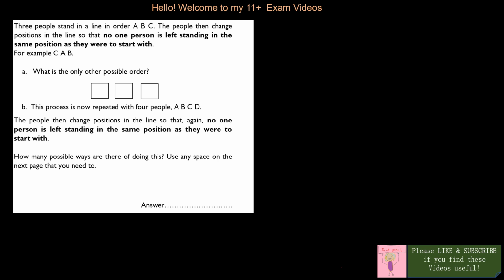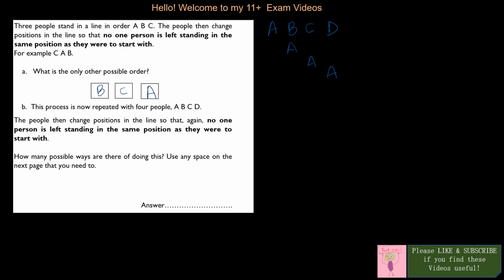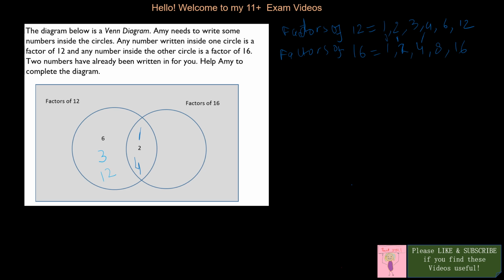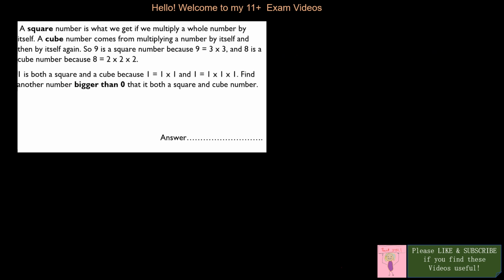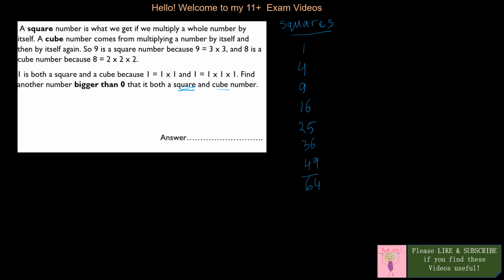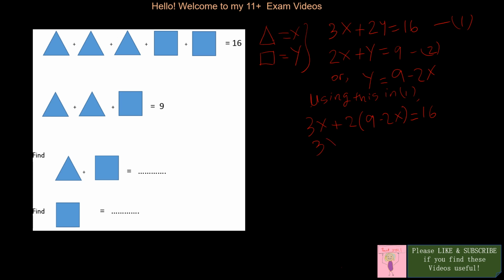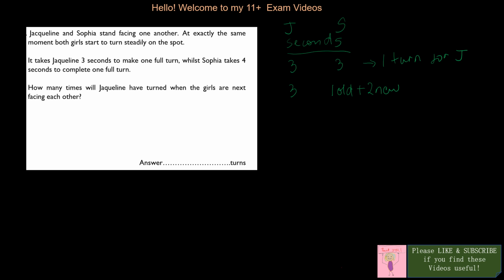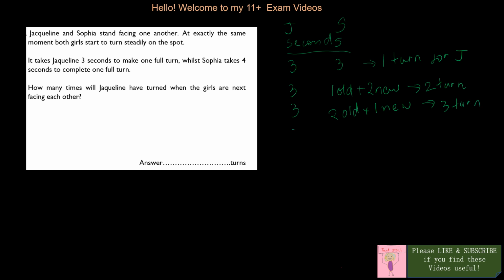11+ Maths | Questions from Specimen Papers | Independent Schools | Grammar schools | # 1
These videos are intended to help students with their 11+ exam practise.